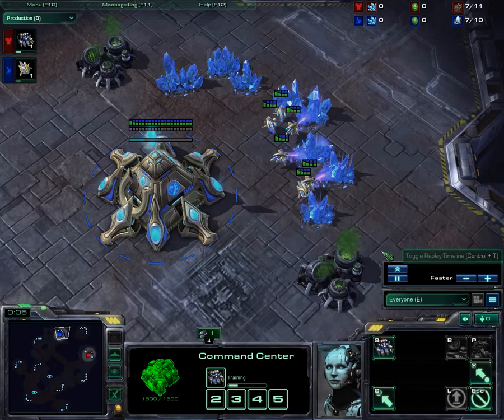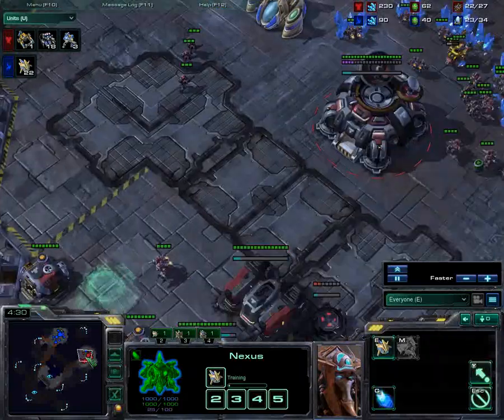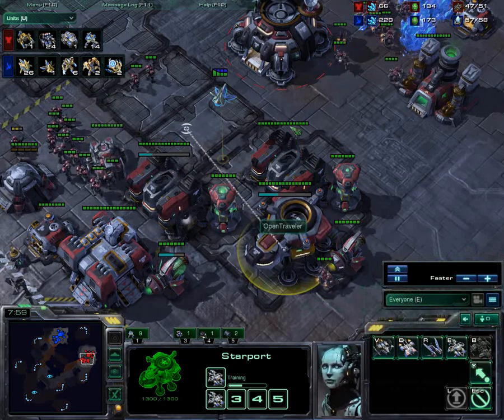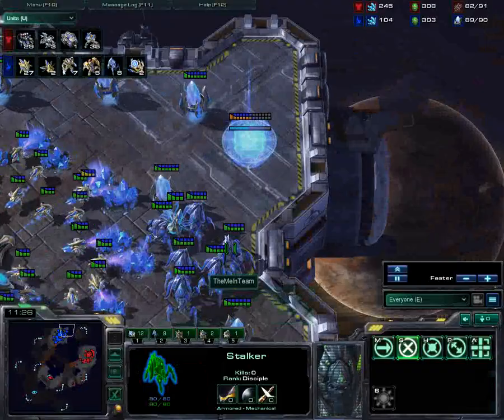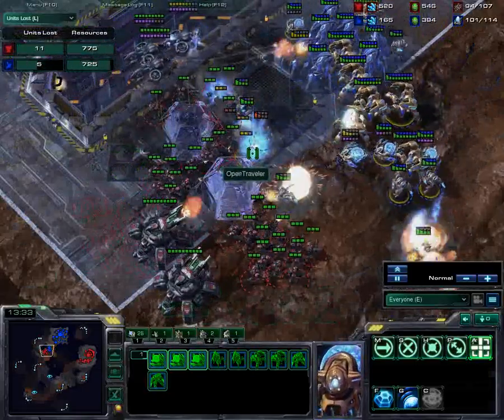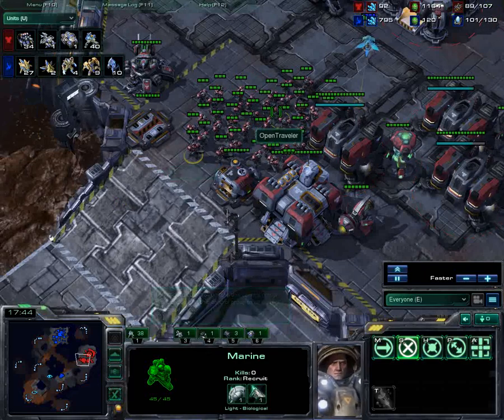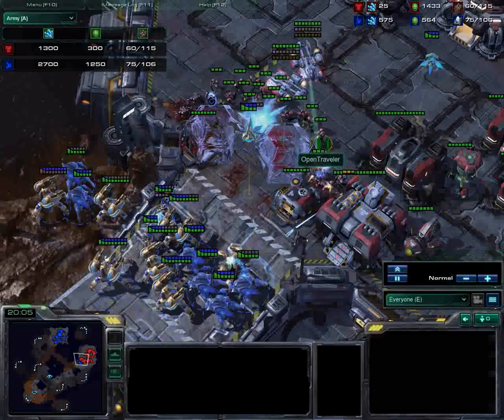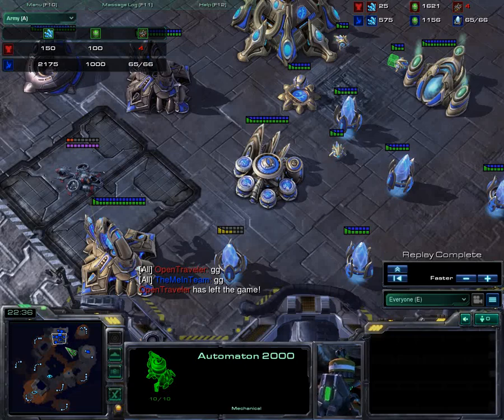TMFTP - Starcraft 2 TheMeInTeam (P) vs OpenTraveler(T)